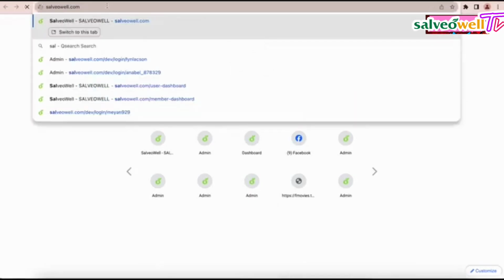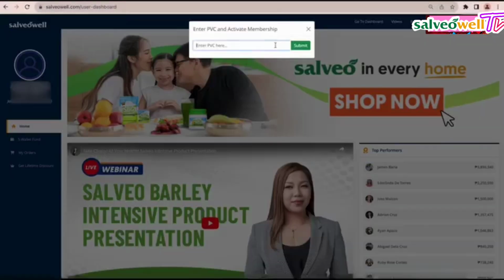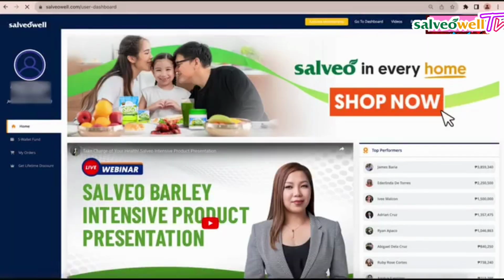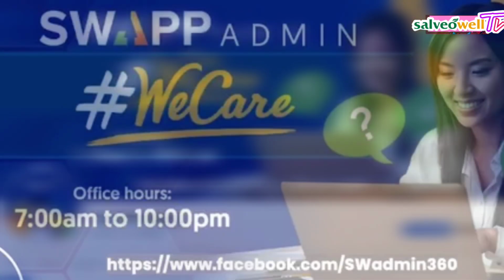𝙃𝙊𝙒 𝙏𝙊 𝘼𝘾𝙏𝙄𝙑𝘼𝙏𝙀 𝙈𝙀𝙈𝘽𝙀𝙍𝙎𝙃𝙄𝙋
𝙃𝙤𝙬 𝙩𝙤 𝙖𝙘𝙩𝙞𝙫𝙖𝙩𝙚 𝙖 𝙢𝙚𝙢𝙗𝙚𝙧𝙨𝙝𝙞𝙥?
𝘽𝙐𝙔 𝙎𝘽𝙂 𝙊𝙉 𝙇𝙀𝙂𝙄𝙏 𝙎𝘼𝙇𝙑𝙀𝘼𝙉𝙎 𝙊𝙉𝙇𝙔
Paano malalaman na LEGIT ang dealer?

1️⃣✅ May 𝙇𝙚𝙜𝙞𝙩 𝙎𝙖𝙡𝙫𝙚𝙤𝙒𝙚𝙡𝙡 𝙇𝙞𝙣𝙠 ito.

2️⃣✅ Soon magkakaroon tayo ng Digital ID/Certificate na inaayos na ng ating mga IT experts

𝙎𝙖𝙡𝙫𝙚𝙤 𝘽𝙖𝙧𝙡𝙚𝙮 𝙂𝙧𝙖𝙨𝙨 𝙋𝙧𝙤𝙢𝙤
𝑆𝑎𝑙𝑣𝑒𝑜 𝐵𝑎𝑟𝑙𝑒𝑦 𝐺𝑟𝑎𝑠𝑠 𝑖𝑛 𝑇𝑟𝑖𝑎𝑙 𝑃𝑎𝑐𝑘
𝘽𝙪𝙮 2 𝙛𝙤𝙧 𝙤𝙣𝙡𝙮 ₱1365
𝑆𝑎𝑙𝑣𝑒𝑜 𝐵𝑎𝑟𝑙𝑒𝑦 𝐺𝑟𝑎𝑠𝑠 𝑖𝑛 𝐶𝑎𝑝𝑠𝑢𝑙𝑒
𝘽𝙪𝙮 2 𝙛𝙤𝙧 𝙤𝙣𝙡𝙮 ₱2659
𝑆𝑎𝑙𝑣𝑒𝑜 𝐵𝑎𝑟𝑙𝑒𝑦 𝐺𝑟𝑎𝑠𝑠 𝑖𝑛 𝐶𝑎𝑛𝑖𝑠𝑡𝑒𝑟
𝘽𝙪𝙮 2 𝙛𝙤𝙧 𝙤𝙣𝙡𝙮 ₱4060

Thank you mga Salveans  for your purchase. Stay healthy with SBG!

𝙎𝙒𝘼𝙋𝙋 𝙄𝙎 𝙏𝙃𝙀 𝘽𝙀𝙎𝙏 𝘽𝙐𝙎𝙄𝙉𝙀𝙎𝙎 𝙏𝙃𝙄𝙎 2024. 𝘿𝘼𝙋𝘼𝙏 𝙏𝘼𝙏𝘼𝙆 𝙎𝘽𝙂 𝙆𝘼 𝙉𝘼 𝙍𝙄𝙉!
Habol na! Ngayong 2024 may online business ka na, healthy ka pa!
You will only need 4 things:
✅ Your Device (cellphone or laptop)
✅ Capital for as low as ₱ 𝟮𝟵𝟵𝟴

𝐖𝐇𝐀𝐓 𝐀𝐑𝐄 𝐓𝐇𝐄 𝐁𝐄𝐍𝐄𝐅𝐈𝐓𝐒 𝐎𝐅 𝐁𝐄𝐂𝐎𝐌𝐈𝐍𝐆 𝐀 𝐌𝐄𝐌𝐁𝐄𝐑?

✅20-40% Lifetime Discount or Commission
☑️ Access to Dropshipping System with Cash On Delivery Feature
✅FREE HD Marketing Materials (Photos and Videos)
☑️ FREE Trainings (FB Ads, Ecom Millionaire Formula, Mentoring 101, etc.)
✅ Exclusive FB Group Access
☑️ 11 Ways to Earn
☑️ FREE Downlines (Spillover System)
✅ Incentives (Travel, Gadgets, Car, etc.)

✅ May 𝙇𝙚𝙜𝙞𝙩 𝙎𝙖𝙡𝙫𝙚𝙤𝙒𝙚𝙡𝙡 𝙇𝙞𝙣𝙠 ito.

𝙎𝙖𝙡𝙫𝙚𝙤𝙒𝙚𝙡𝙡𝙏𝙑 𝙍𝙚𝙗𝙧𝙖𝙣𝙙𝙞𝙣𝙜
𝓨𝓸𝓾𝓻 𝓛𝓲𝓯𝓮𝓼𝓽𝔂𝓵𝓮 𝓪𝓷𝓭 𝓗𝓮𝓪𝓵𝓽𝓱𝓵𝓲𝓷𝓮 𝓒𝓱𝓪𝓷𝓷𝓮𝓵